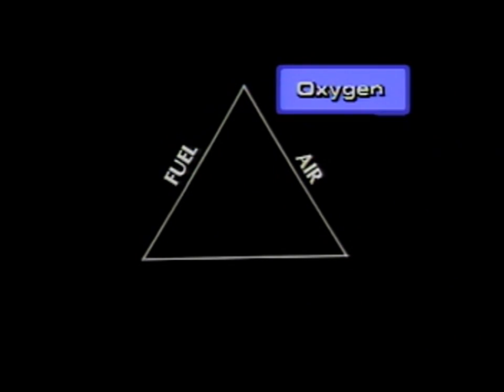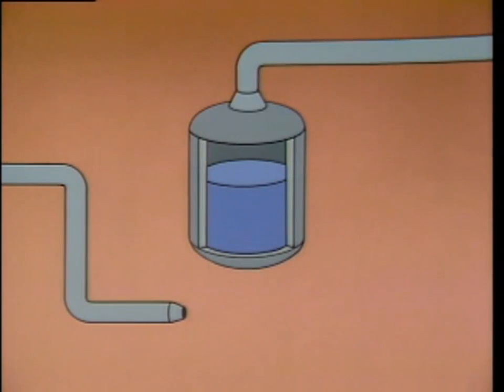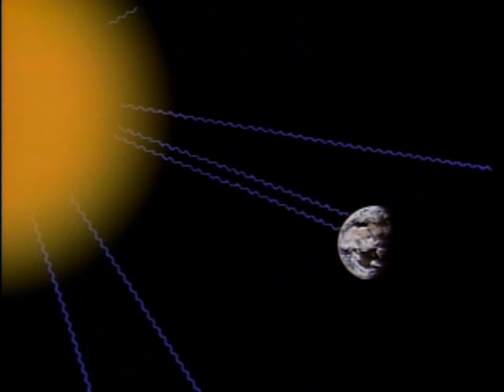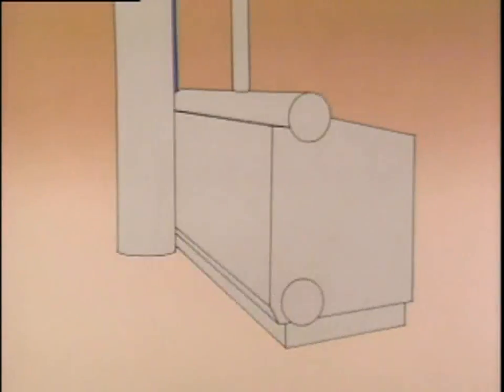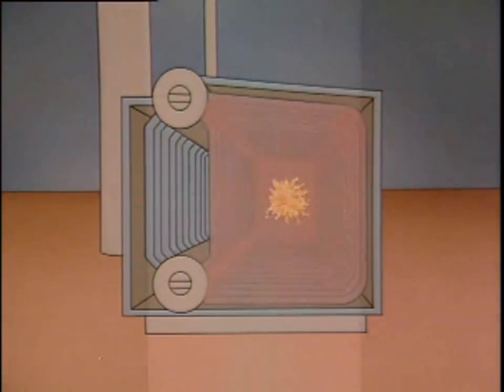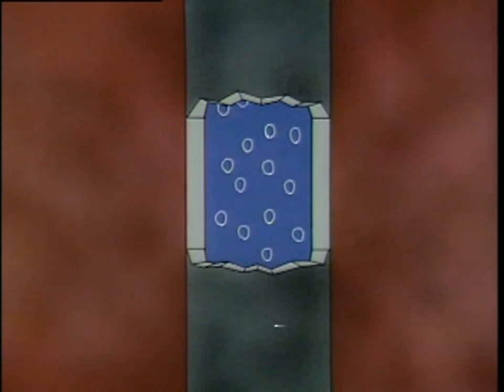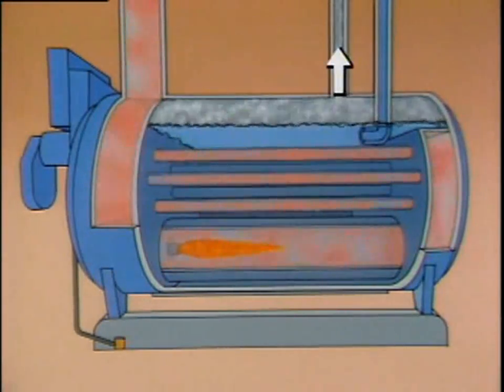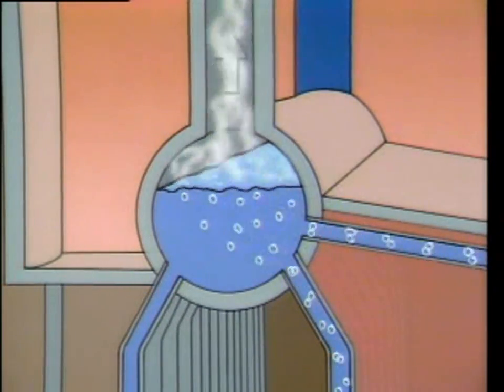Steam Boiler Fundamentals, Basic and Operation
in this video we will describe Steam boiler Fundamentals Basic and Operation and heat transfer basics conduction,convection, radiation

basic boiler operation,boiler operation,boiler operation and maintenance training,boiler operation engineering,boiler operation in power plant,boiler operation in thermal power plant,boiler operation principles,boiler operation procedure,

boiler operation process,boiler operation system,boiler operation theory,boiler operation training,boiler operation video download,
boiler operation video youtube,boiler operation videos,boiler plant operation,boiler sequence of operation,coal boiler operation,
coal fired boiler operation,coal fired boiler operation animation,

gas boiler operation,high pressure boiler operation,hot water boiler operation,operation of boiler,power plant boiler operation,
steam boiler operation,water tube boiler operation